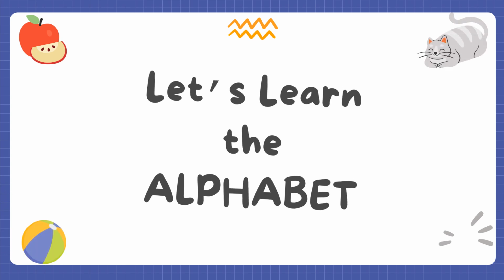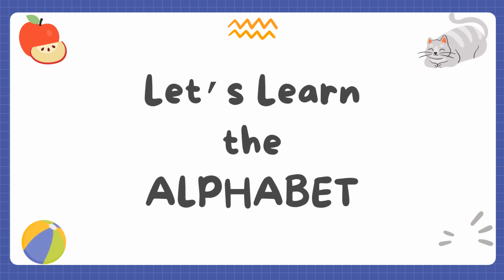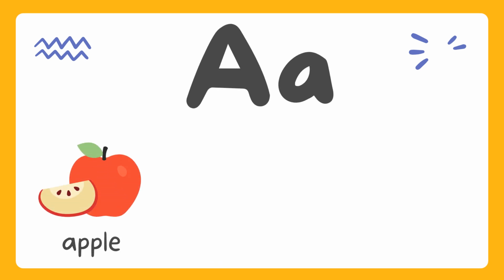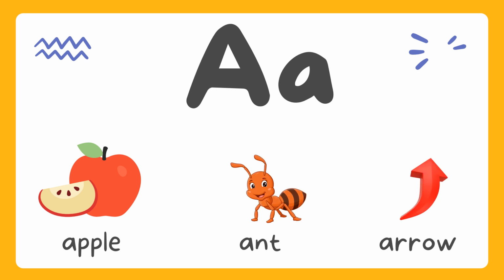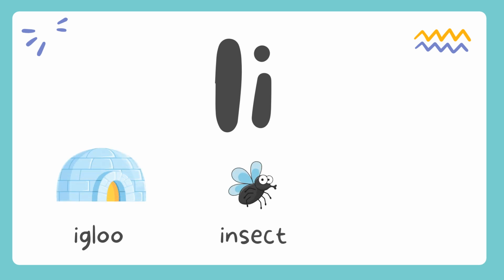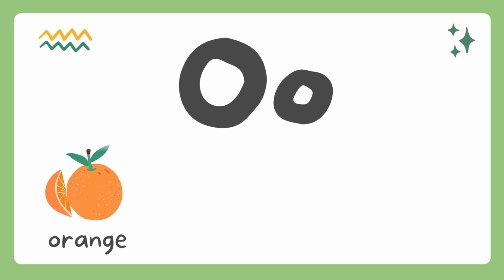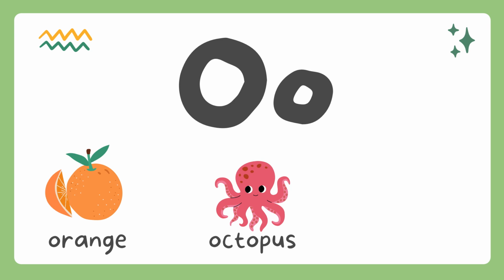Learn the 26 Letters of the Alphabet -- with Words - Pictures - Letter Sounds - Phonics/Sentences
E-Book/Printable Worksheets: ENGLISH READING WORKBOOK FOR CHILDREN
276 pages full of fun activities and exercises.
Inside  @Readkids
Sentences
Alphabets
Reading practice for kids
Phonics
Spelling words
Reading comprehension
Reading for grade 1
Short stories
Grammar
Science
Math
Bible verses